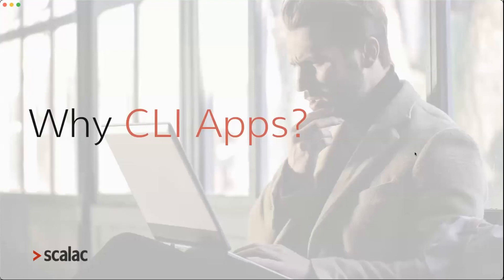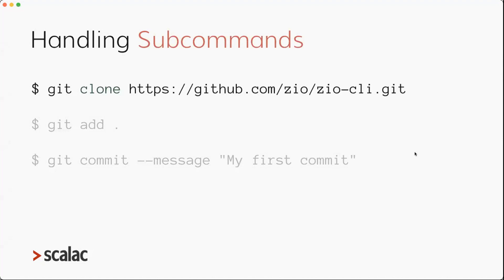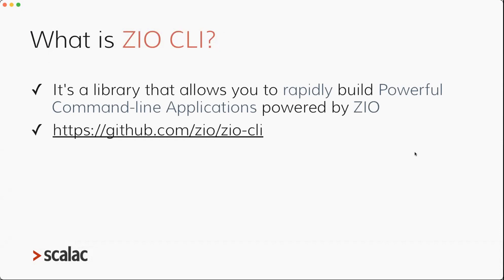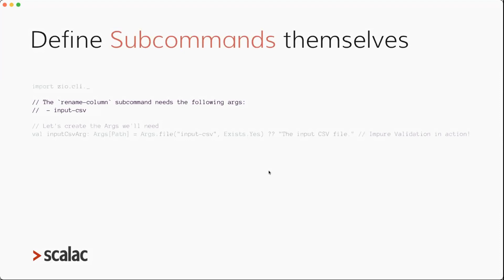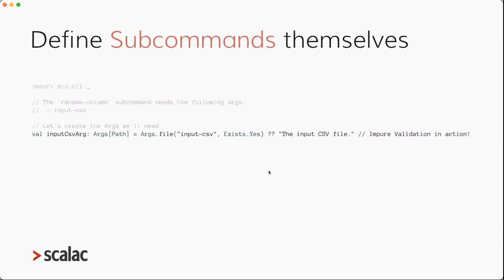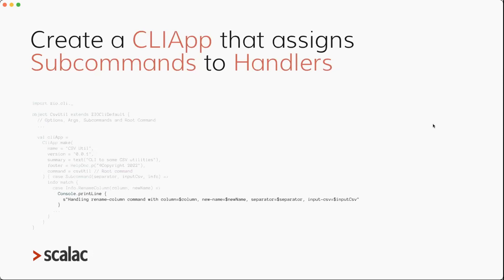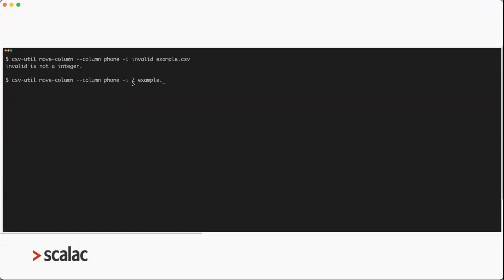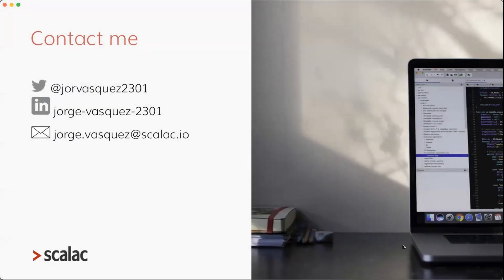Behold! The Happy Path To Captivate Your Users With Stunning CLI Apps! by Jorge Vasquez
"Behold! The Happy Path To Captivate Your Users With Stunning CLI Apps!" by Jorge Vasquez at Functional Scala 2022.

As developers, we often have to create command-line applications, which expose APIs, workflows, or data processing functionality in a way that is accessible to scripts and non-developers. Although a simple command-line application can be created by only using Array[String], such applications lack features that users take for granted, including flexible subcommands, options, arguments, validations, and documentation pages.

In this presentation, Jorge Vásquez shows you how to easily build beautiful command-line applications that your users will love. Using ZIO CLI, your command-line applications will support all types of command-line parameters, perform both Pure and Impure validation, generate beautiful short and long documentation pages, and support auto-correction plus auto-completion.

Discover how you can have fun creating beautiful command-line apps that delight your users!

Contents in the video:

01:12: Why CLI Apps?
01:58 Problem: Implementing Production-Grade CLI Apps
02:43 Handling Parameters
07:02 Inputs Validation
09:00 Documentation
10:38 Presenting ZIO CLI
11:34 ZIO CLI Walkthrough
12:23 Create the CLI Application Entrypoint
13:17 Define a Pure Data Structure That Models Inputs To All Possible Subcommands
15:13 Define Subcommands themselves
24:49 Create a CLIApp That Assigns. Subcommands to Handlers
27:26 Executing The Root Command With No Options/Arguments
29:12 Executing a Subcommand With Missing Args
30:42 Grouping Several Flags Together
32:30 Shell-Integrated Autocompletion
33:28 Wizard Mode For The Root Command
34:14 Comparing ZIO CLI To Other Libraries